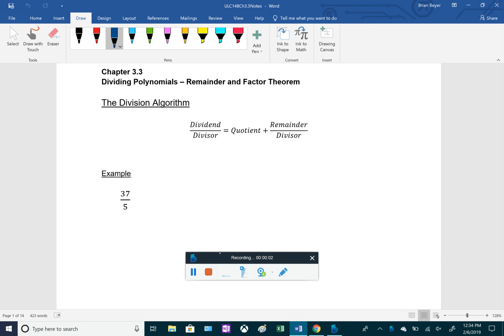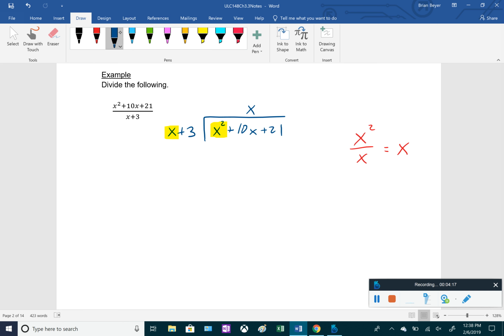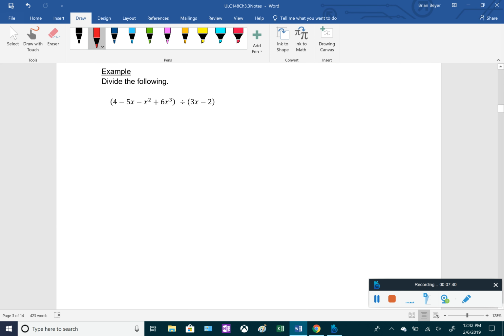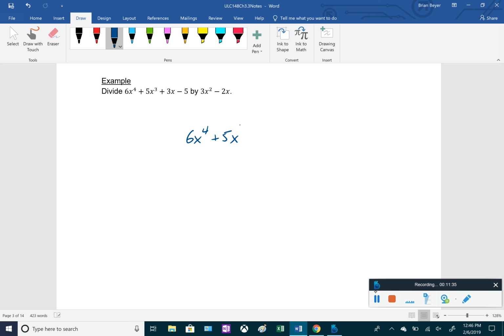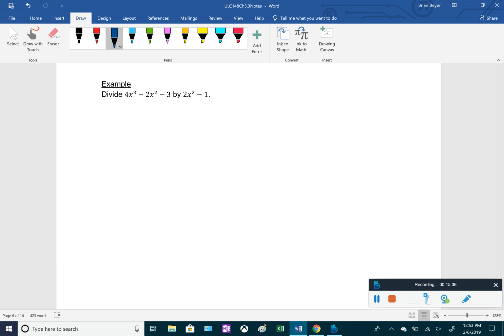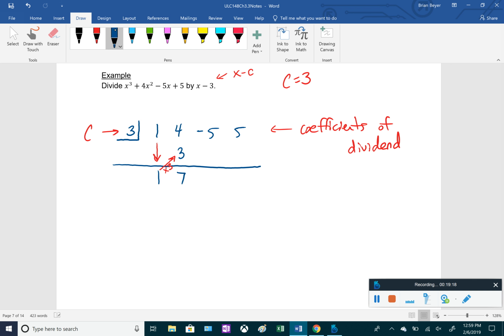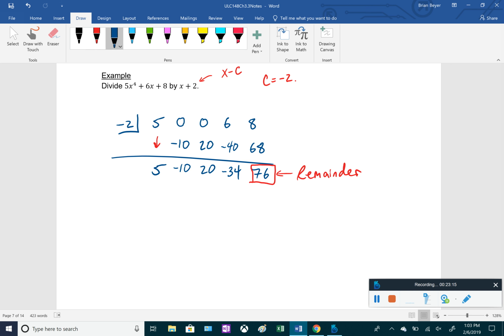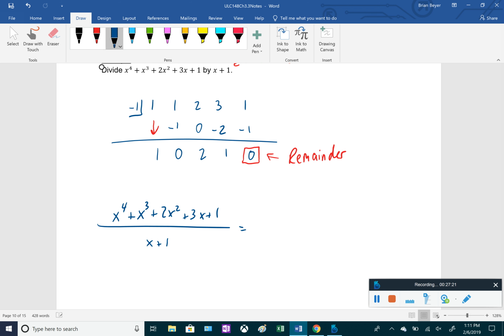Chapter 3.3 - Dividing Polynomials